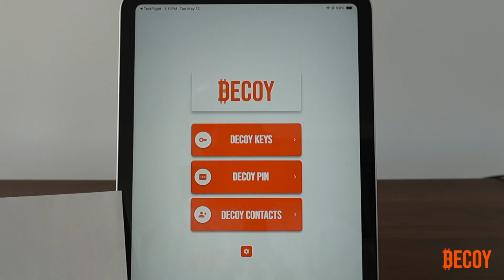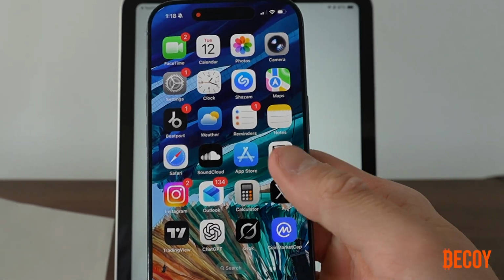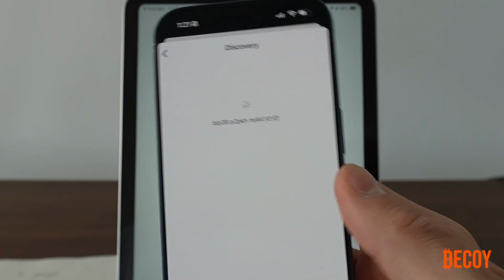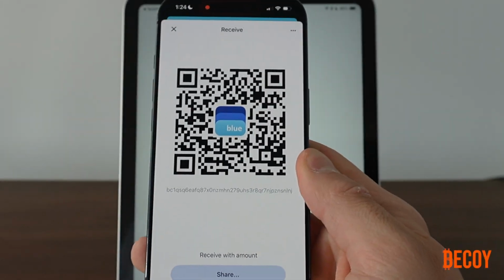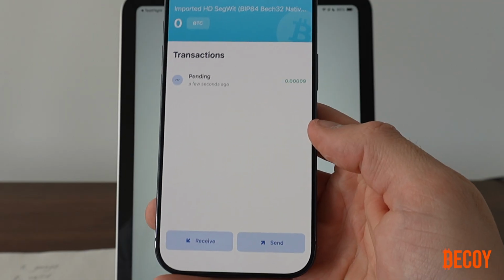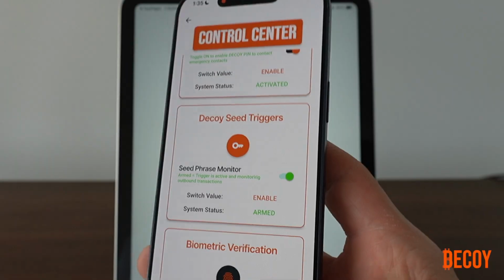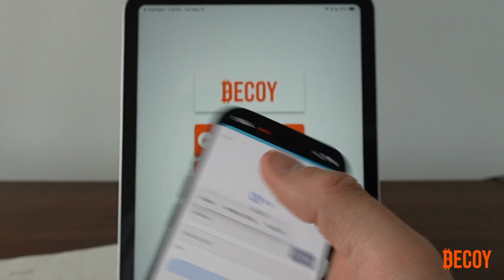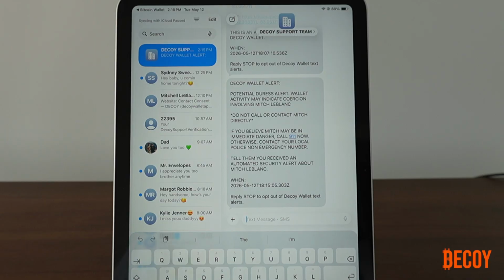HOW TO TRIGGER DECOY KEYS ALERTS